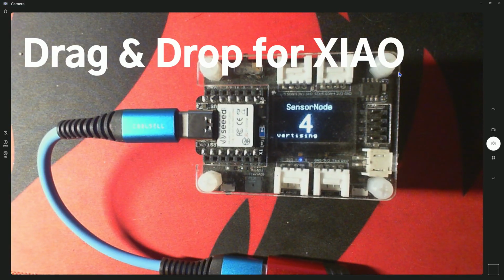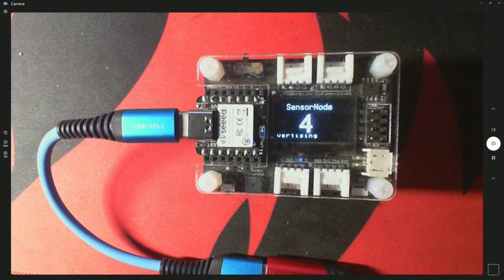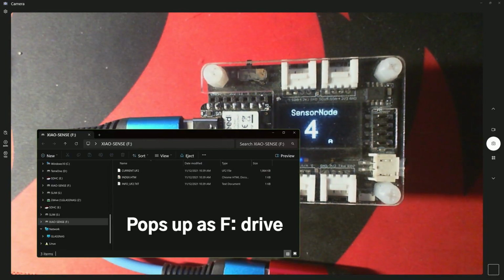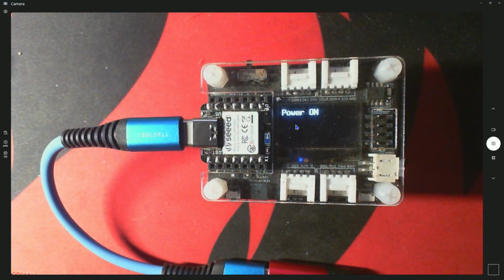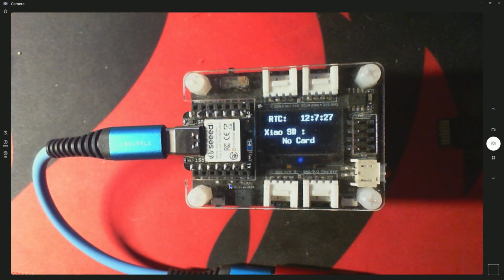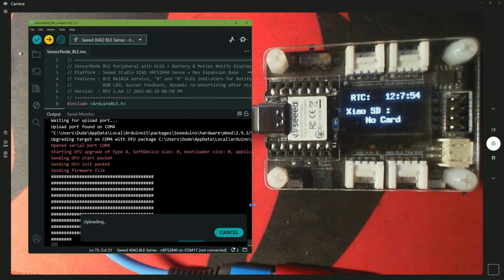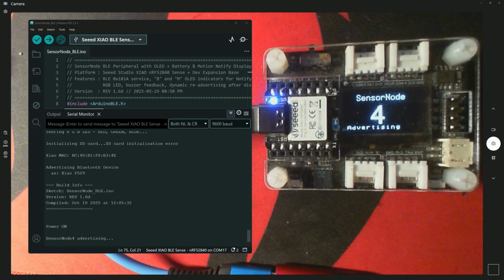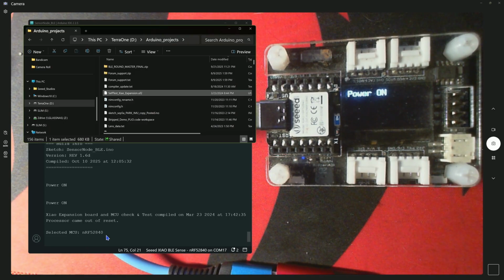Drag & drop Programming to XIAO nRF52840 BLE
This is a video demonstrating the ease with which it is to flash the programs of your choice to the Xiao Line of MCU's The Seeed Studio (tiny) Xiao MCU is powerful and power efficient
Come by the Support forum to see more Video's, Code examples and Demo's